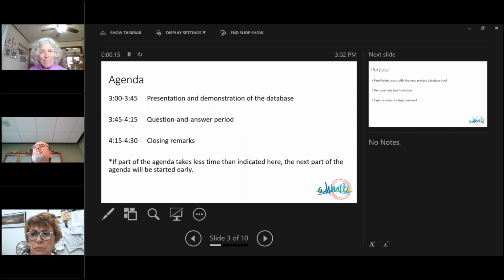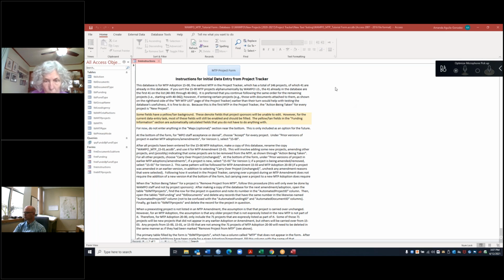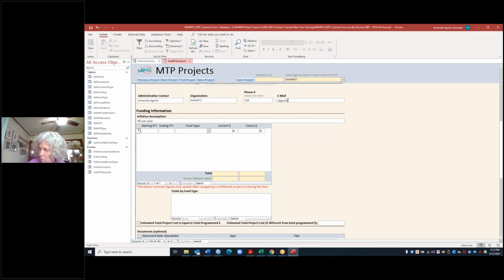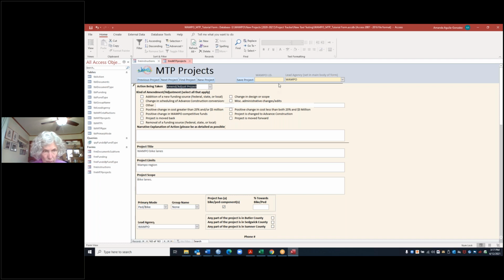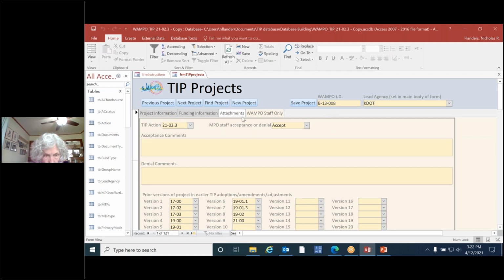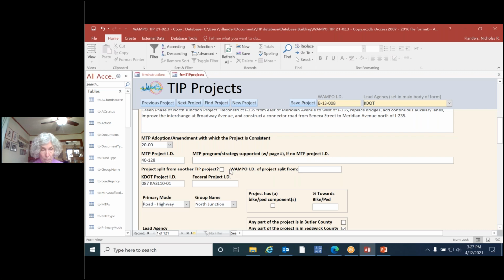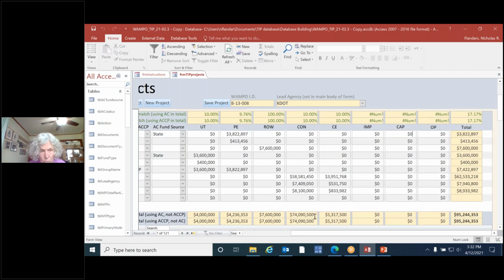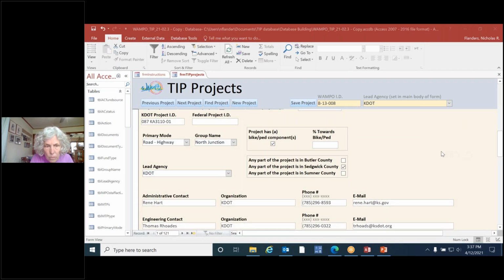WAMPO TIP Database Tutorial Webinar